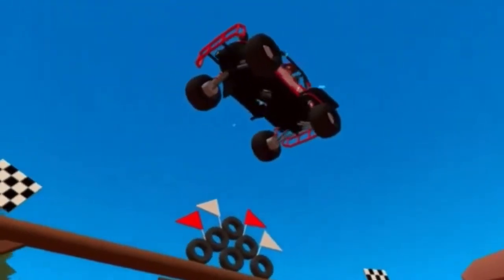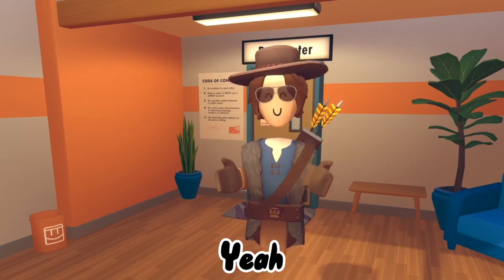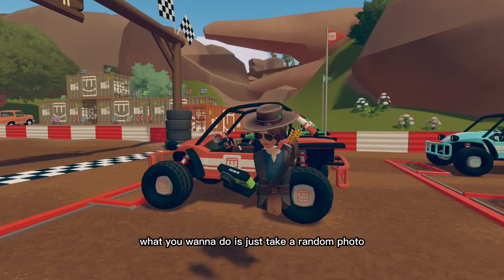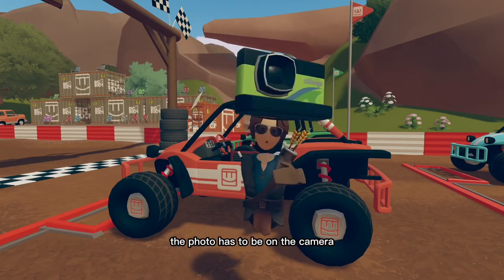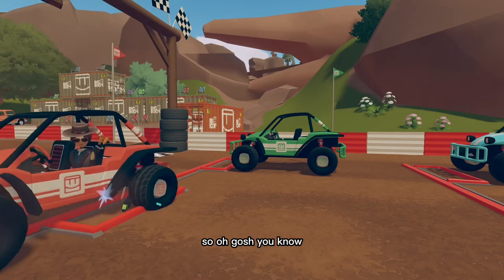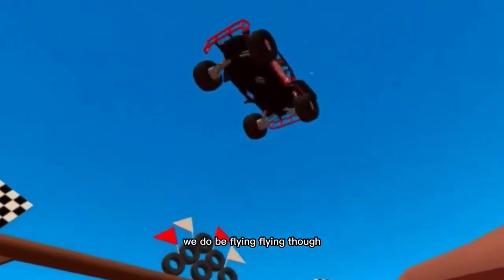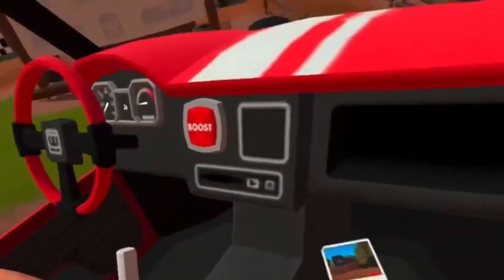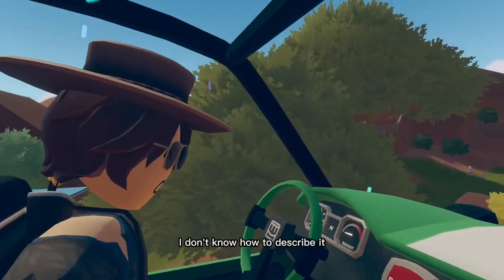How To Fly Cars In RecRally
Hey guys! haven’t posted in a while but eh got bored so decided to record I’m really proud of this one and hope you guys enjoy flying around in rec rally lmao 😂

SOCIALS

random tags

vbucks free good luck piano funny the best television very cheap gaming headphones computer free robux pog tommyinnit ninja tokens lol rec room lmao tablets battle pass the rock imagine Xbox pogchamp Chris rock slap will smith